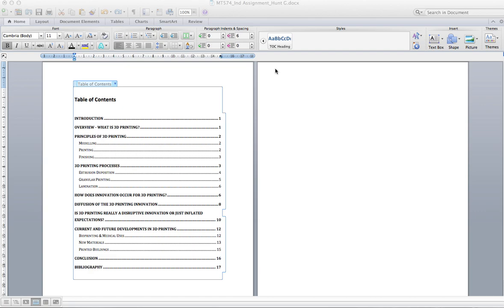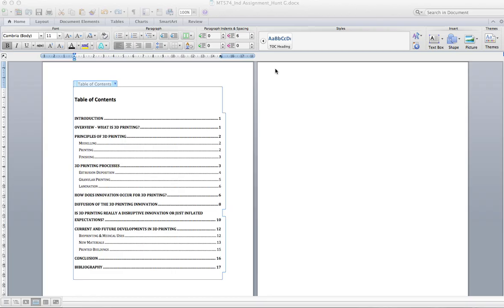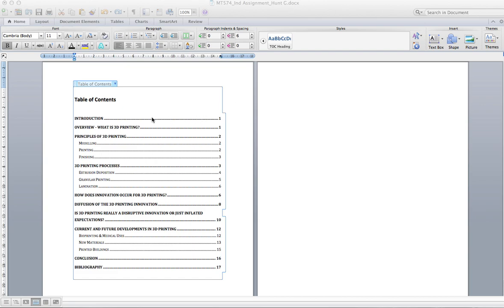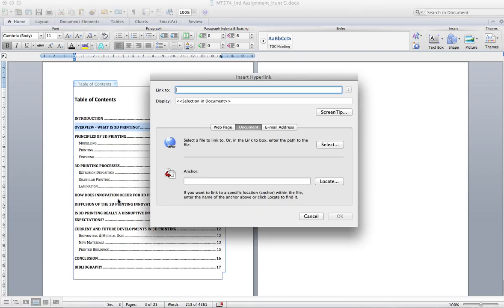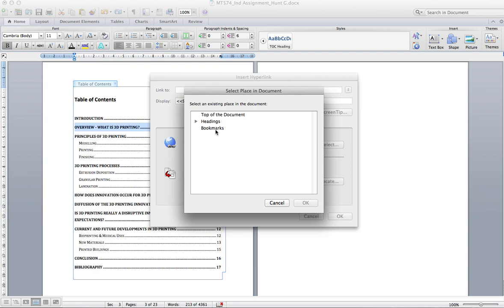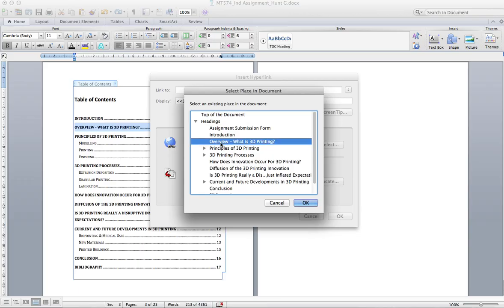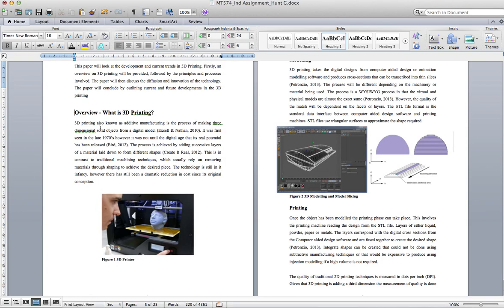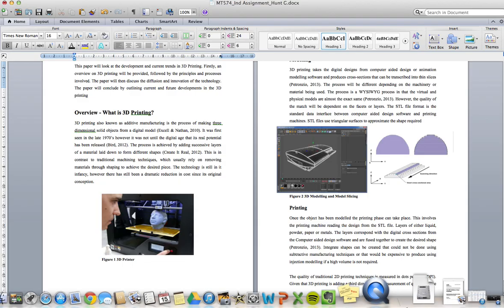Make Table of Contents Interactive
This video runs through how to add internal hyperlinks to your Table of Contents in Microsoft Word. This makes them interactive meaning they are great for reading as PDFs. Just save the file as a PDF and the hyperlinks will stay imbedded.